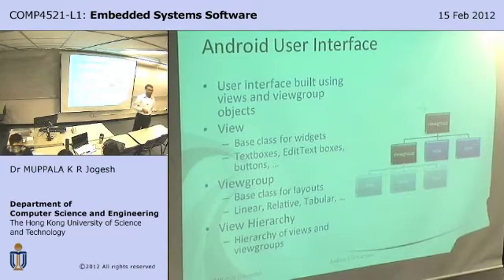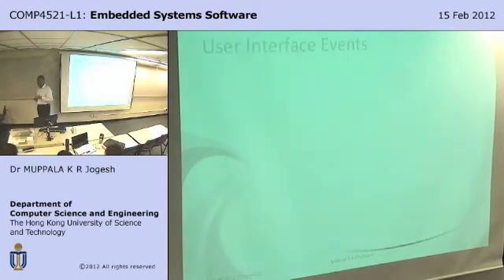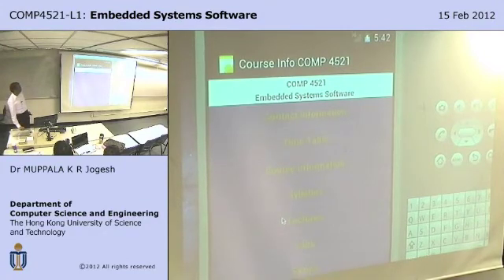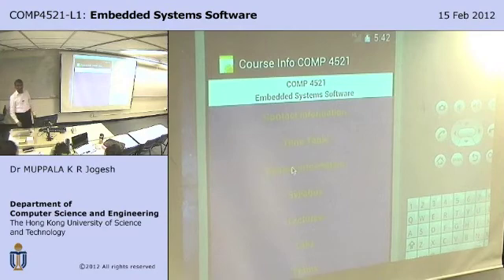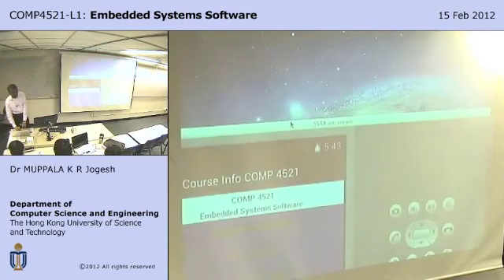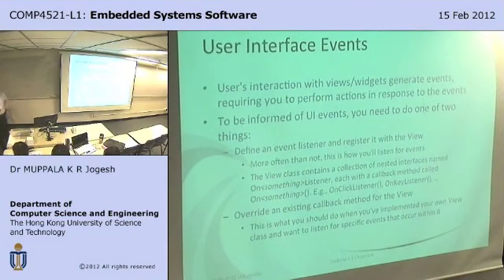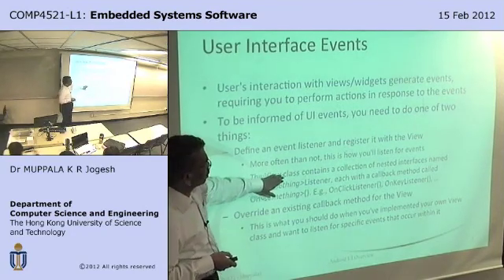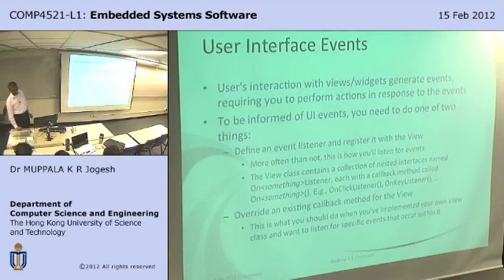Android UI Overview Part 1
This video gives an overview of Android UI. The accompanying course materials can be found